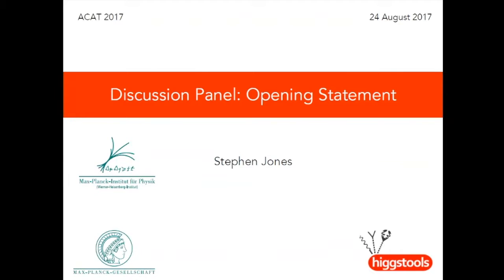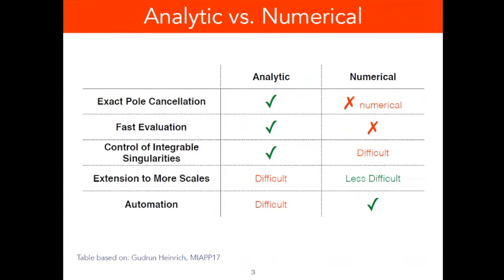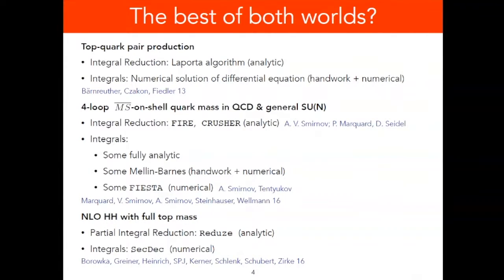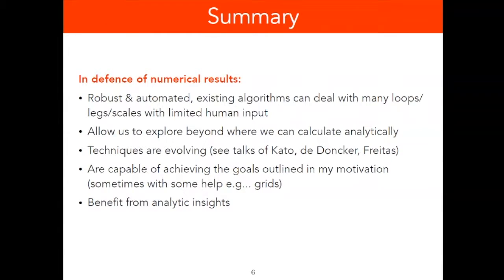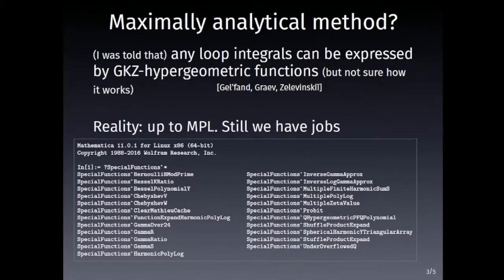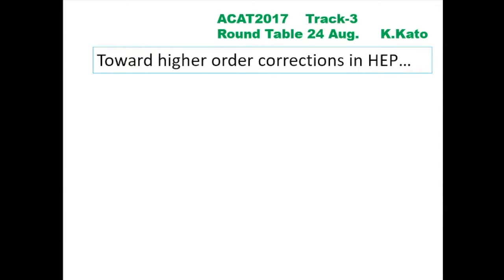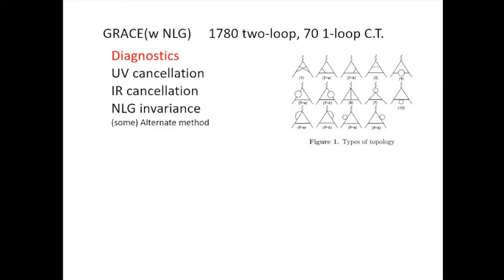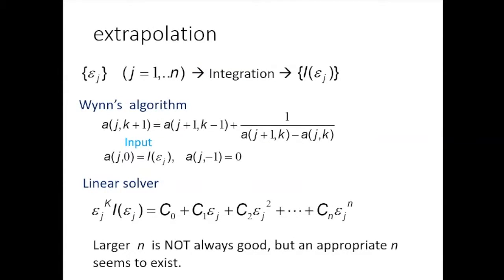Roundtable Discussion: Analytical vs Numerical Methods for NNLO+ Computations for LHC - ACAT 2017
Roundtable Discussion: Analytical vs  Numerical Methods for NNLO+ Computations for LHC
Thursday 08/24/2017